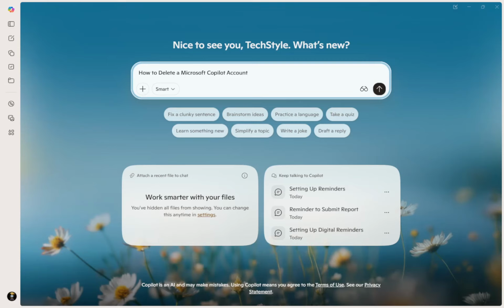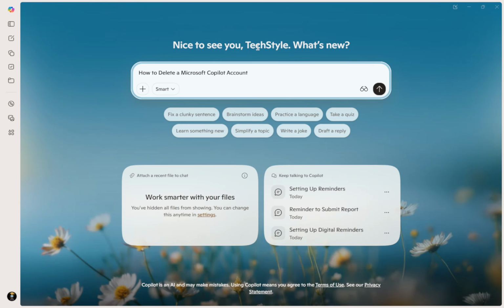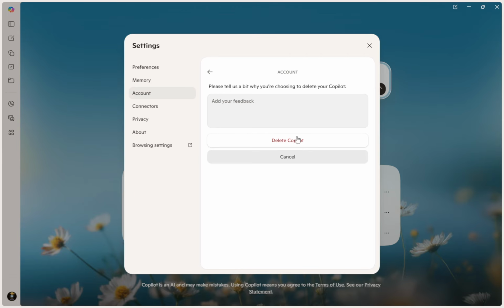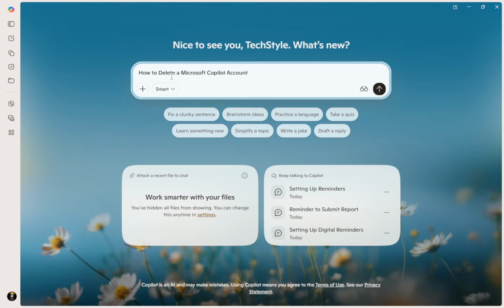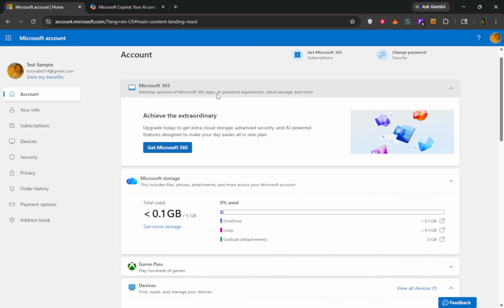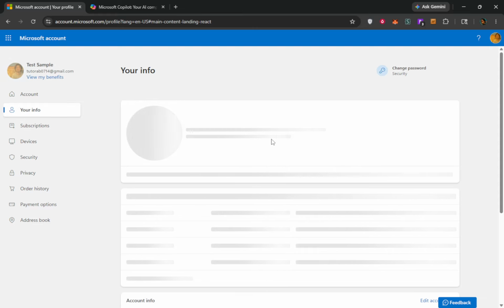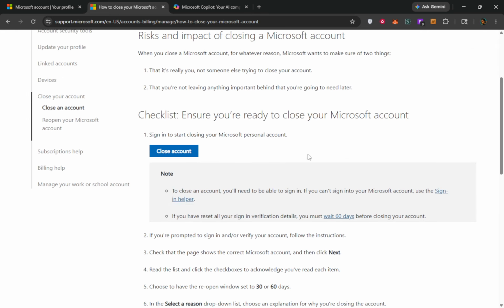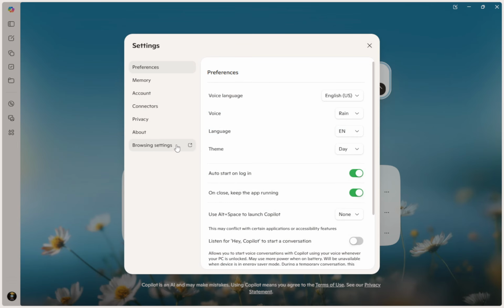How to Delete a Microsoft Copilot Account [2026 Full Guide]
How to Delete a Microsoft Copilot Account

In this video, we show you exactly how to delete a Microsoft Copilot account. Understanding the process of account deletion is essential for maintaining control over your personal data and online presence.

We will discuss the implications of deleting your account, including data recovery options and the steps necessary to complete the process. Knowing when and why to remove your account can enhance your privacy and security.

Technical Specs:
Software: Microsoft Copilot; Feature: Account Management.